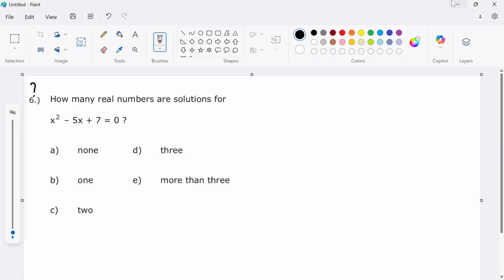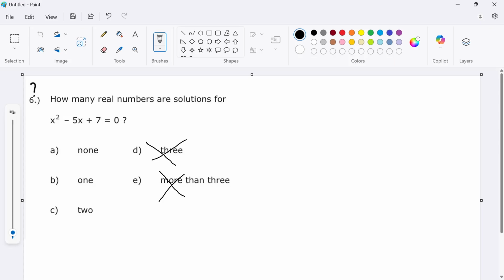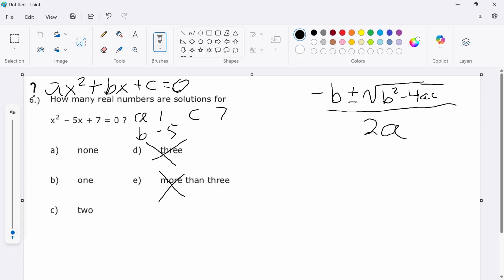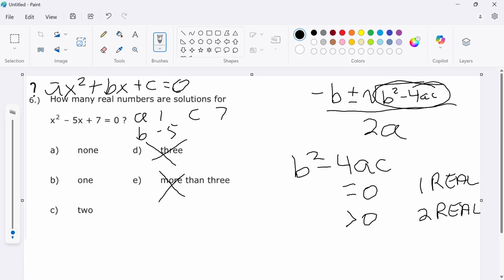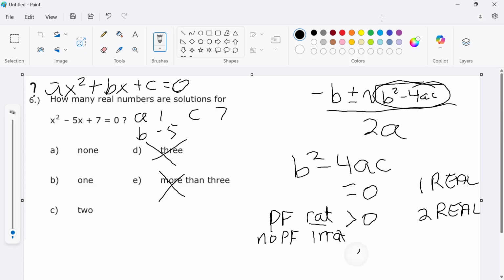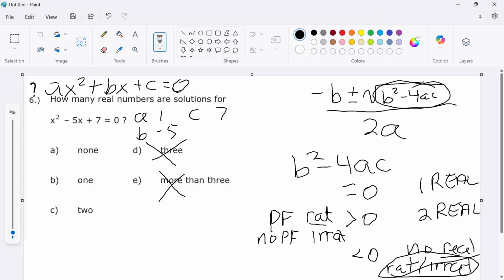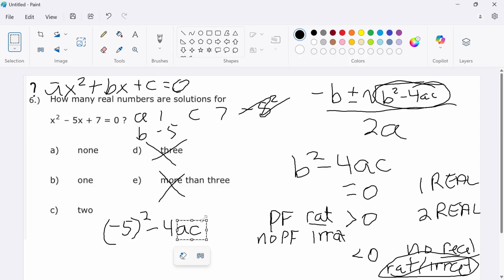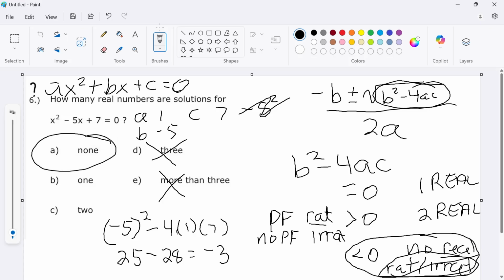Find the Number of Real Solutions for a Quadratic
Use the Discriminant of the Quadratic Formula